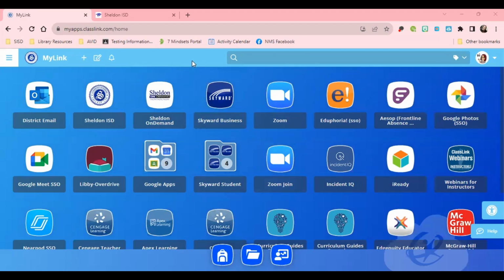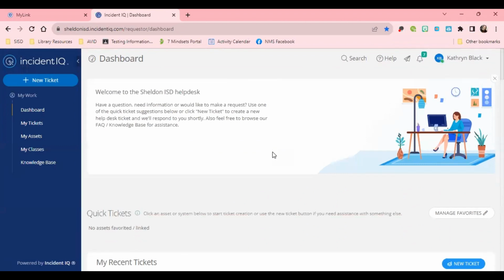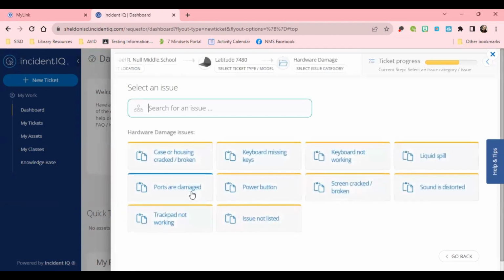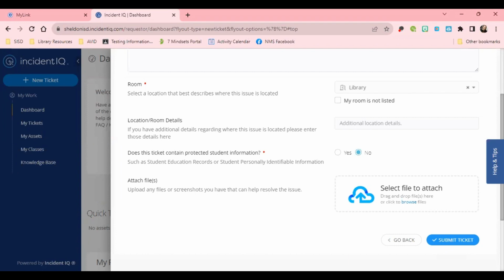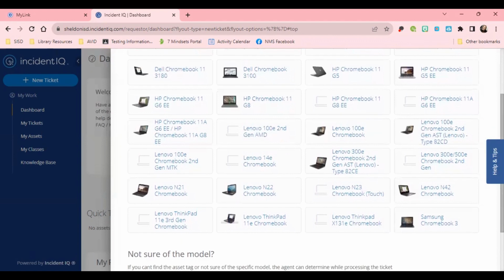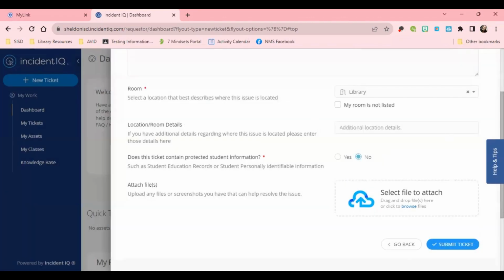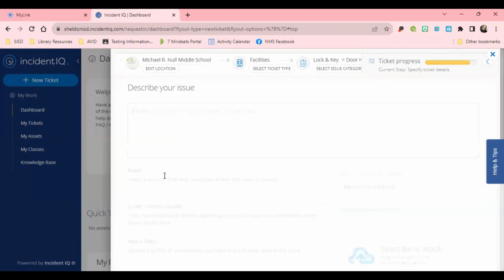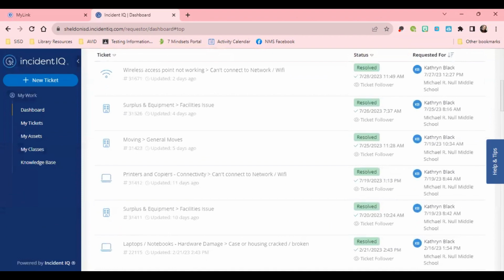Incident IQ Tutorial: Submitting a Ticket